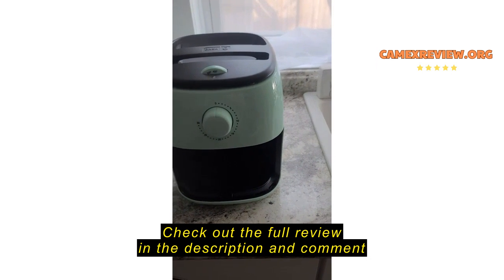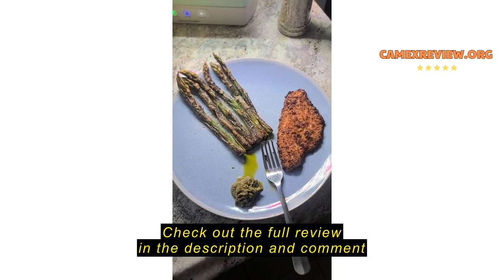Review DASH Tasti-Crisp™ Electric Air Fryer Oven, 2.6 Qt., Aqua – Compact Air Fryer for Healthier Fo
DASH Tasti-Crisp™ Electric Air Fryer Oven, 2.6 Qt., Aqua – Compact Air Fryer for Healthier Food in Minutes, Ideal for Small Spaces - Auto Shut Off, Analog, 1000-Watt